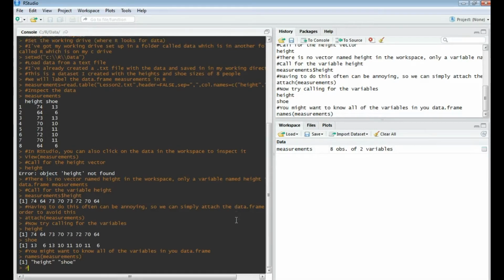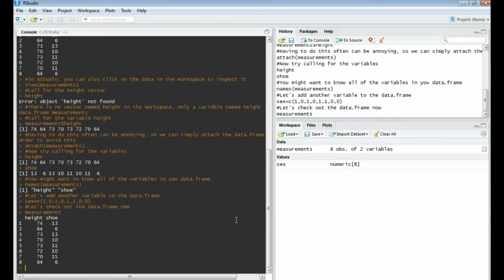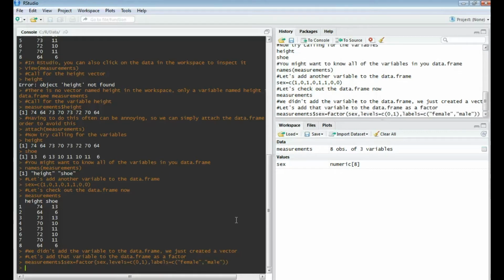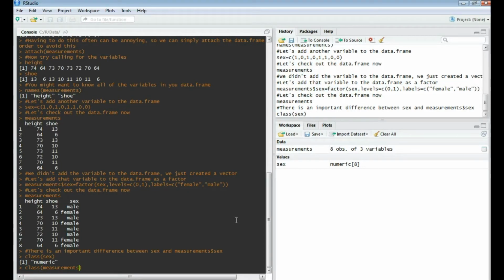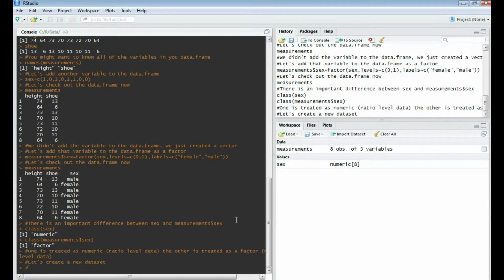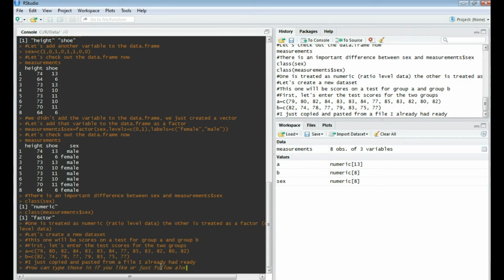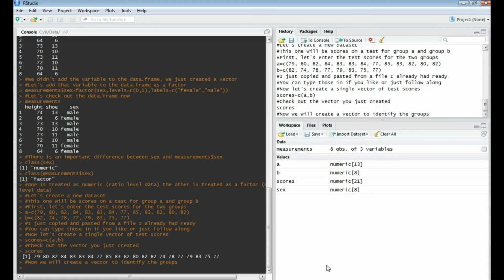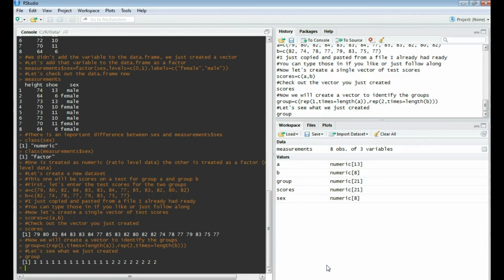R Lesson 2 pt 2 by Joaquin Roca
In part two of lesson two, I show you how to add a variable to a dataframe, how to create a nominal variable (a factor), and how to create a dataframe with scores for two separate groups. All of the code can be found below.

Let's add another variable to the data.frame
sex=c(1,0,1,0,1,1,0,0)
Let's check out the data.frame now
measurements
We didn't add the variable to the data.frame, we just created a vector
Let's add that variable to the data.frame as a factor
measurements$sex=factor(sex,levels=c(0,1),labels=c("female","male"))
measurements
There is an important difference between sex and measurements$sex
class(sex)
class(measurements$sex)
One is treated as numeric (ratio level data) the other is treated as a factor (nominal level data)

Let's create a new dataset
This one will be scores on a test for group a and group b
First, let's enter the test scores for the two groups
a=c(79, 80, 82, 84, 83, 83, 84, 77, 85, 83, 82, 80, 82)
b=c(82, 74, 78, 77, 79, 83, 75, 77)
Now let's create a single vector of test scores
scores=c(a,b)
Now we will create a vector to identify the groups
group=c(rep(1,times=length(a)),rep(2,times=length(b)))
Let's see what we just created
group